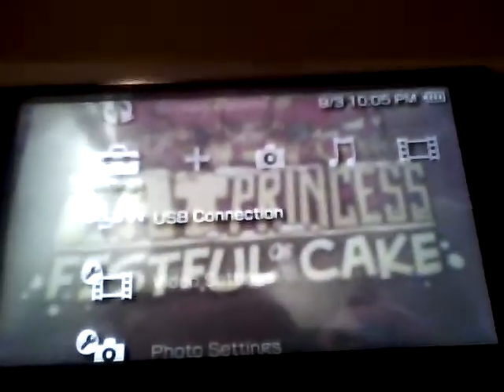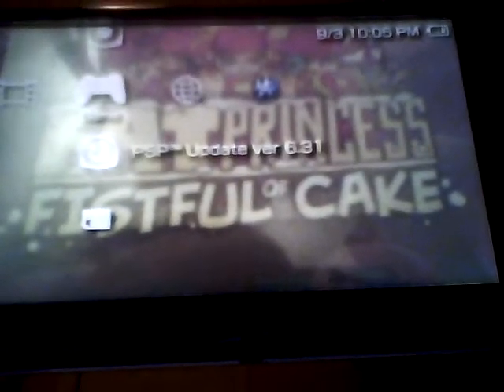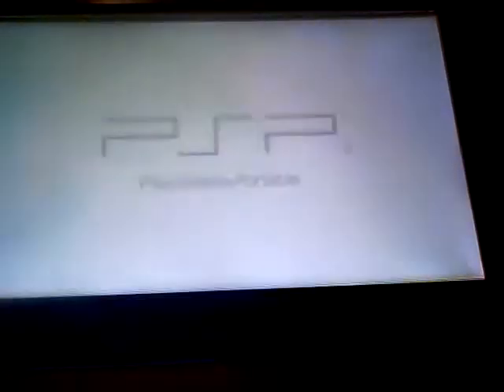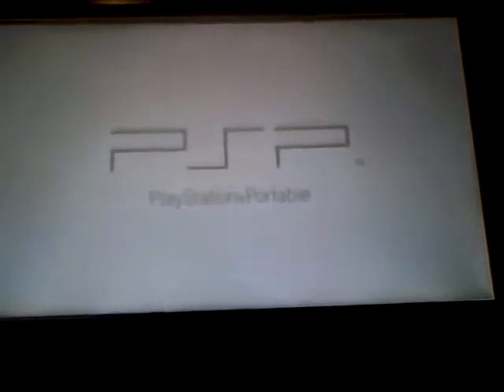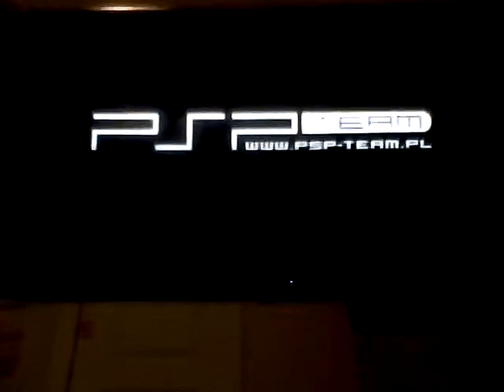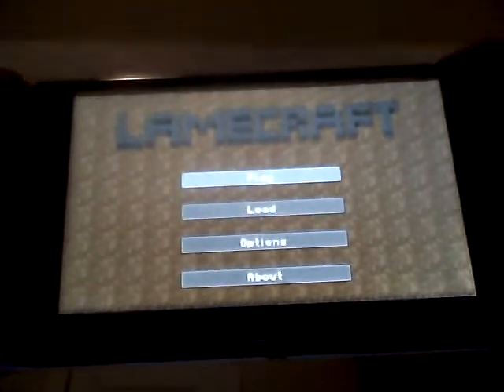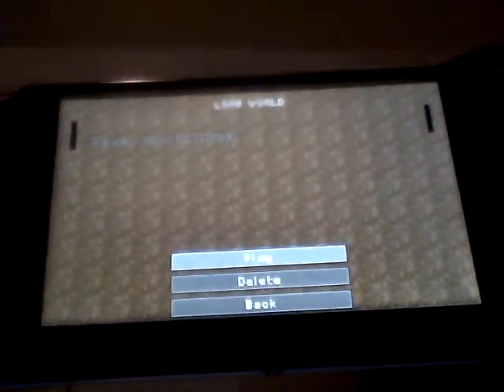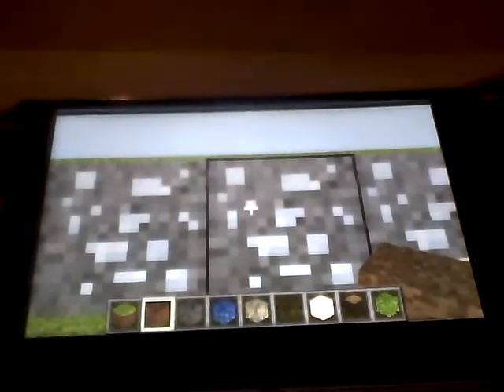How to put minecraft on to your psp system any firmware part 2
showing off the game